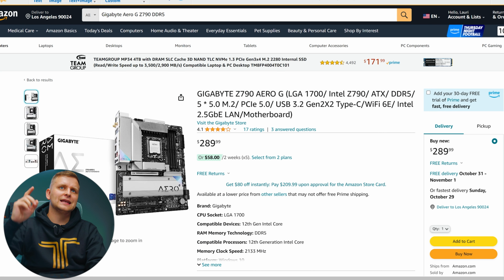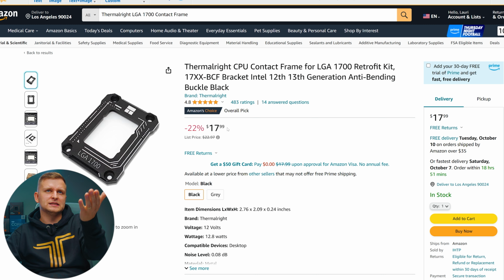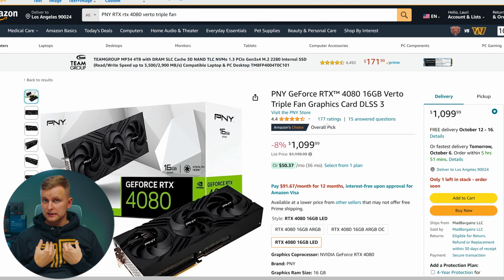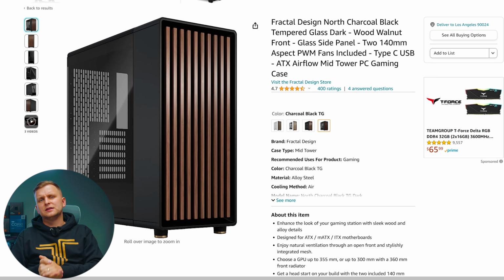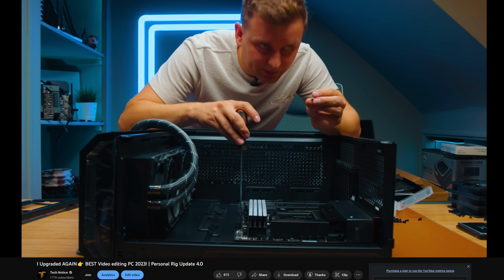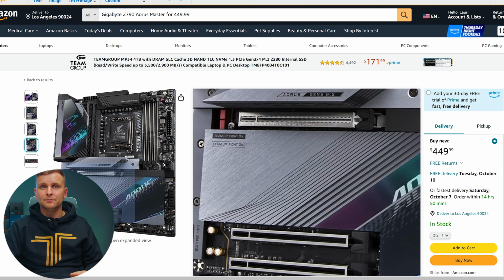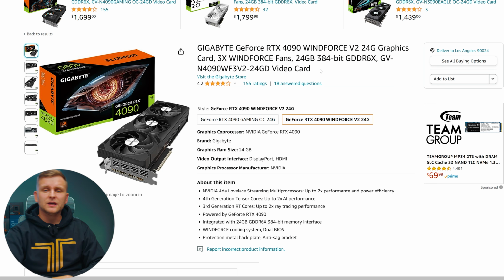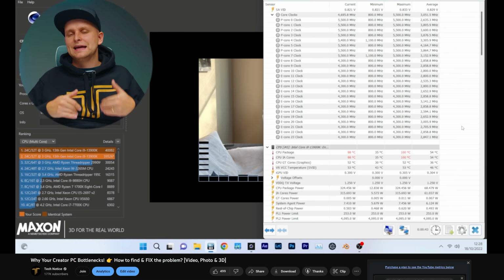UNVEILING The $2500 Powerhouse: Best PC for Content Creators | + $1000 worth of Upgrades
What's the BEST PC you can build for $2500-$3500? Here's the ultimate tutorial for Video, Photo & 3D creators!

✅ Recommendation
➡ Equal Alternative as 'Recommendation', but there for price comparison.
➕ Upgrade Option
⬇ Downgrade Option

👉 CPU
[Contact frame recommended]
➕ N/R (Not recommended at this price point)

👉 COOLER
[Contact frame recommended]
[Not Necessary]

👉 Contact Frame [CPU]

👉 GPU
(Alternative for Photo & Video editing)

0:00 Why you NEED this video!
0:30 Sponsored Segment
0:50 NOTE: Different Budgets & Latest Version
1:20 Motherboard
2:23 IMPORTANT PRICE NOTE!
1:44 CPU & 6Ghz PRO tip
2:11 PRICING NOTE!
2:33 More about CPU
3:24 COOLER & Contact Frame
4:21 SSD
4:53 RAM & Tips
5:20 GPU
6:51 PSU
7:17 CASE
8:11 CASE Alternatives & IMPORTANT NOTE!
8:51 TOTAL Price
9:25 MOTHERBOARD Upgrade
10:40 Board Upgrade Issue...
11:50 Motherboard Upgrade Alternative
13:54 CPU & Cooler Upgrade
10:45 COOLER & Contact Frame Upgrade
14:09 SSD Upgrades
14:48 RAM Upgrade
15:24 GPU Upgrade & Tips
16:10 PSU Upgrade
17:11 CASE Upgrade & Tips!
17:35 TOTAL Upgrade Price and MIX & MATCH
18:10 NOTE 1 - Which Upgrade to do?
18:33 NOTE 2 - Build Guides & other videos
19:12 NOTE 3 - Higher Budget & MAX OUT!